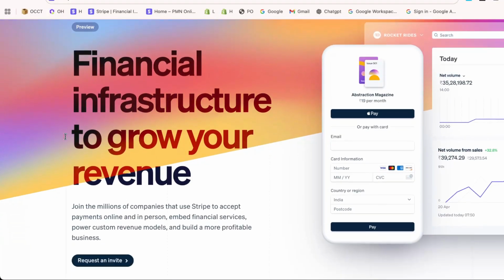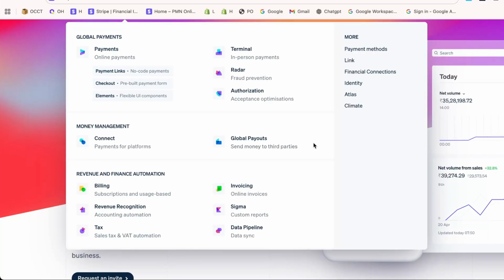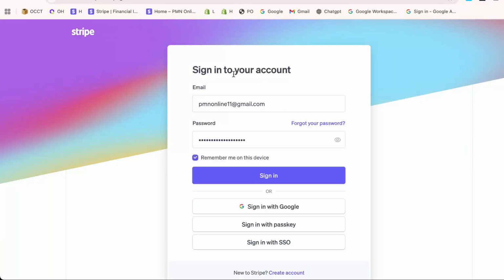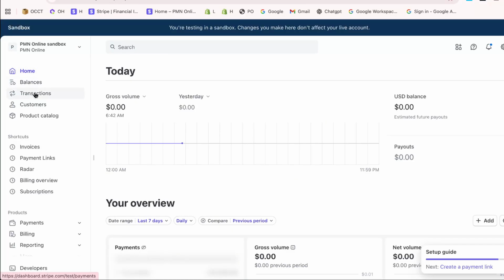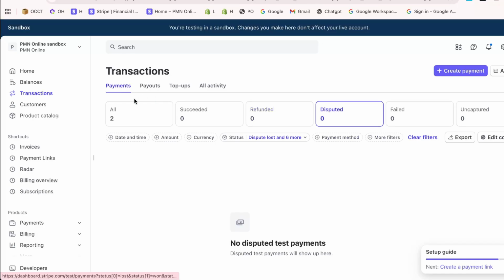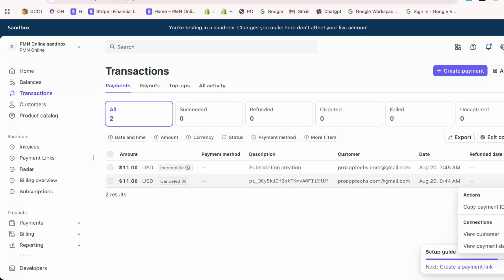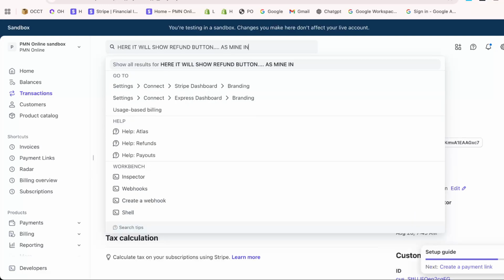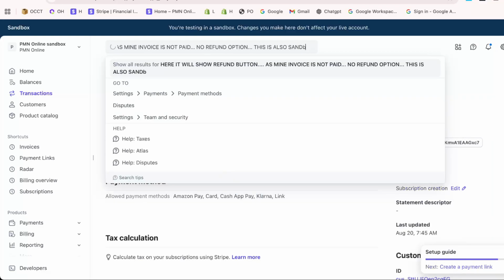How to Do a Refund in Stripe, Create & Issue Partial Refunds Easily 2026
In this video I have shown How to Do a Refund in Stripe, Create & Issue Partial Refunds Easily 2026. This tutorial will guide you step by step on how to process refunds inside your Stripe dashboard, whether you need to issue a full refund or just a partial one.

You’ll learn how to locate the original payment, select the refund option, enter refund amounts, and send money back to your customer’s card or bank account. I’ll also cover common refund errors, refund timelines, and how to confirm that your customer has received the money. This video is perfect for beginners who want to handle refunds in Stripe with ease.

Timestamps:
0:00 – Introduction
0:20 – Accessing Stripe Dashboard
0:50 – Finding the Payment to Refund
1:20 – Creating a Full Refund
1:50 – Issuing a Partial Refund
2:20 – Confirming Refund & Wrap Up